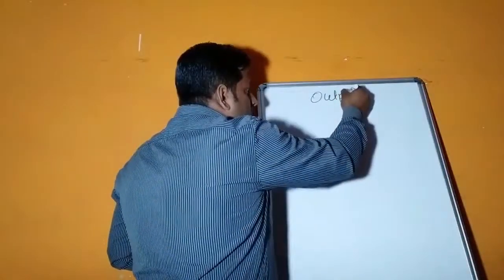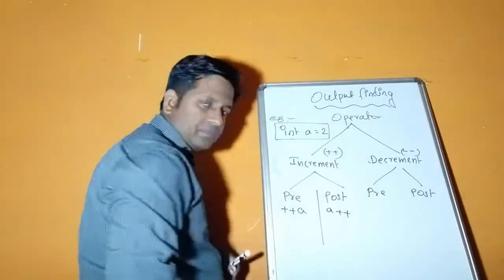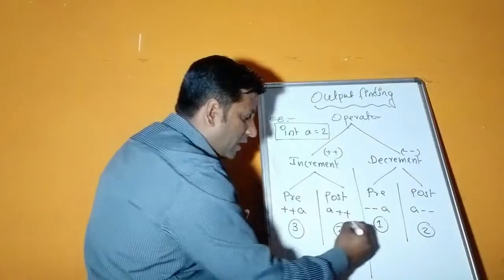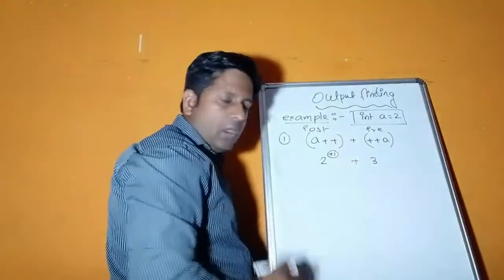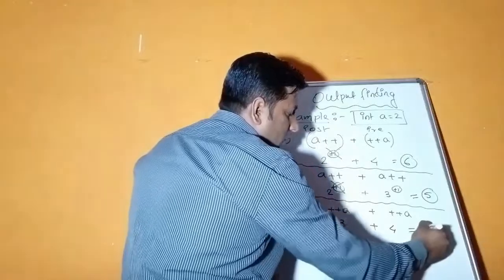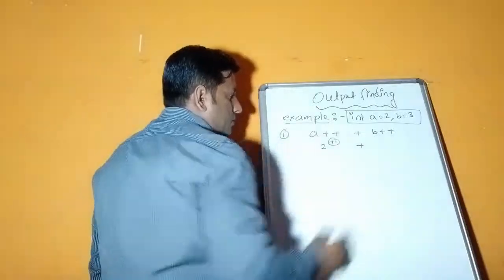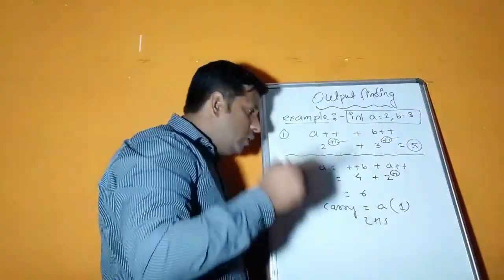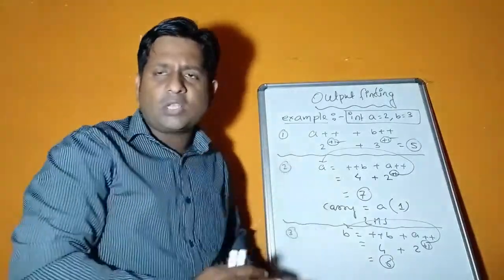Output Finding Increment & Decrement Operator